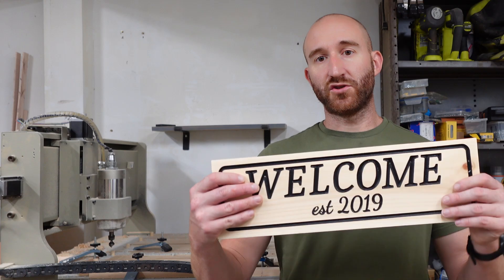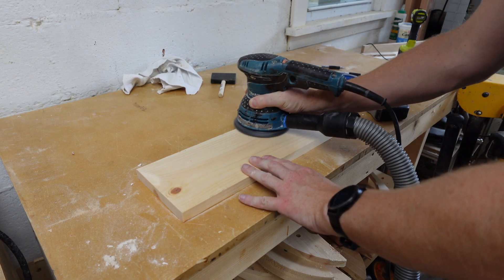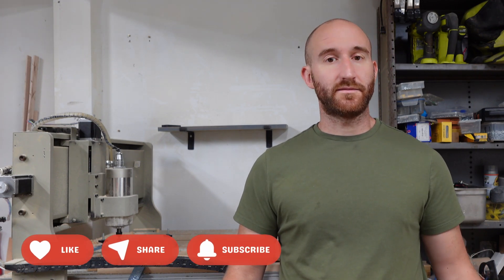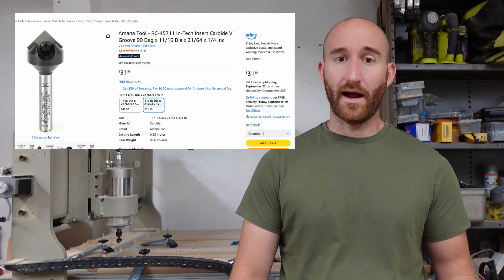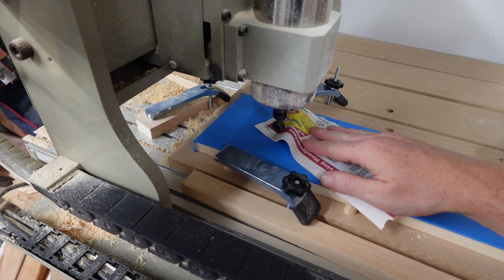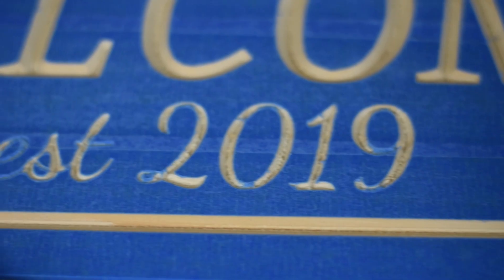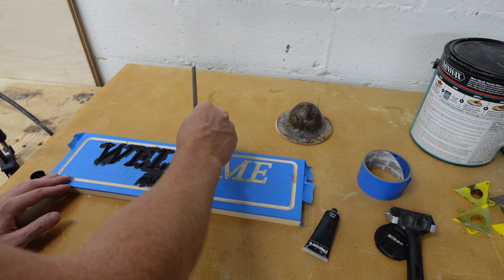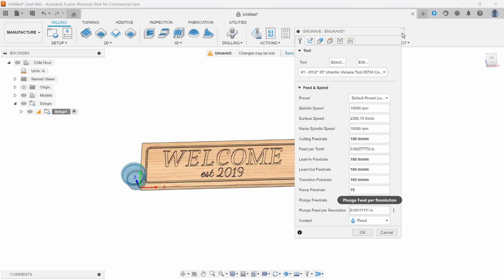How to V-Carve Signs on a CNC (Fusion 360 + Mach3)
It’s easy to make V-carve signs on a CNC, and I’m going to show you exactly how. In this video, we’ll work with a Fusion 360 design and turn it into a finished wooden sign on the CNC router. You’ll learn how to set up your text, choose the right V-bit, program toolpaths, and get crisp, clean lines every time.

By the end, you’ll be able to make your own signs — welcome signs, family names, house numbers, coat racks, you name it.

👉 If you want to see the design tutorial for this sign, check out that video

Tools

CNC 6090
Amana 90° insert bit
Blue Tape
Roller for Tape
Acrylic paint

0:00 Intro & Project Overview
0:28 Preparing the Wood Blank
1:00 CNC Machine Setup
1:30 6090 CNC Tip – Using the Handwheels
2:20 Painting V-Carved Letters
3:00 Designing a V-Carve Sign in Fusion 360